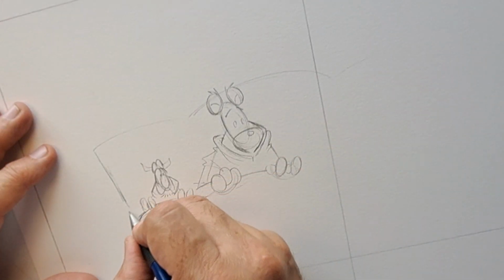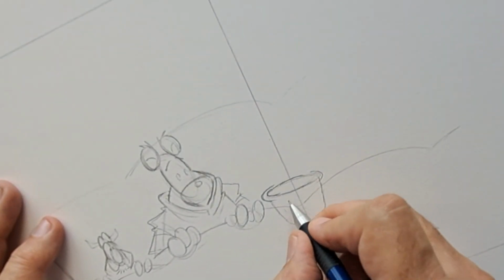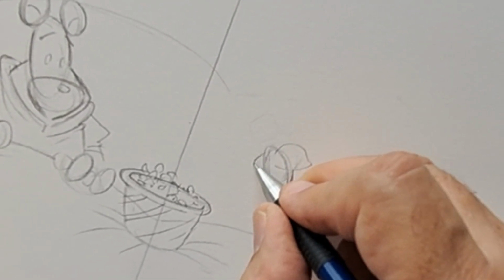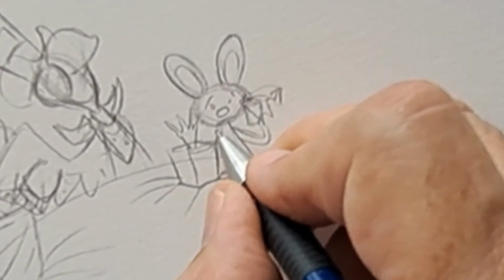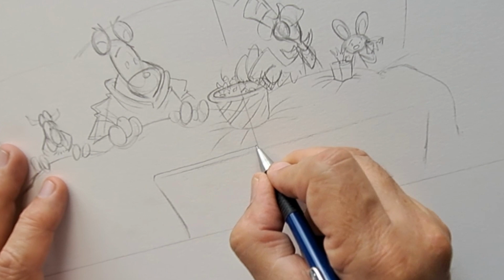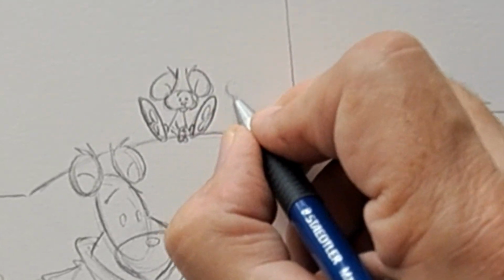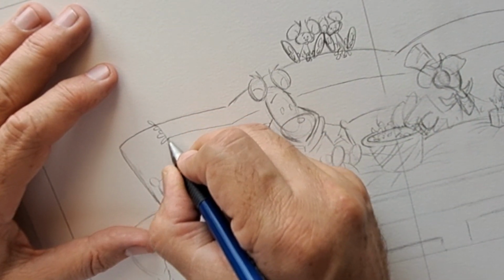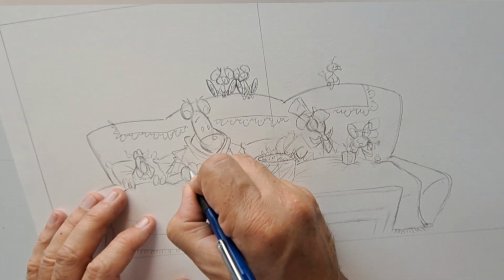Creating the next Big Ol' Bear book (Part III)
part if the ongoing series of how I create and publish my Big Ol' Bear children's book

Night of the Village Idiots, Graphic Novel